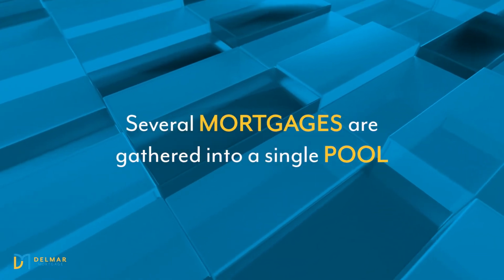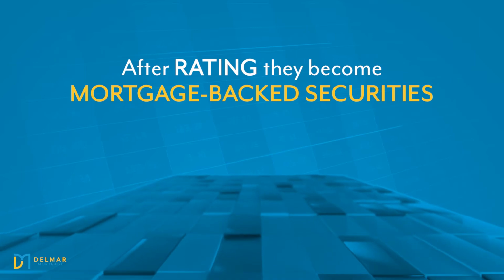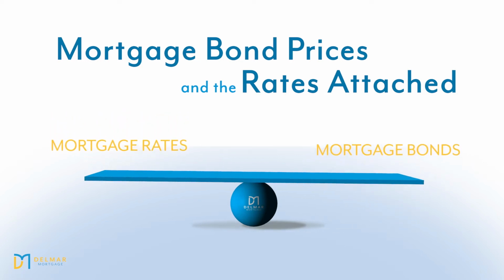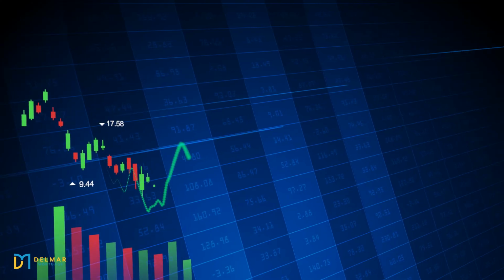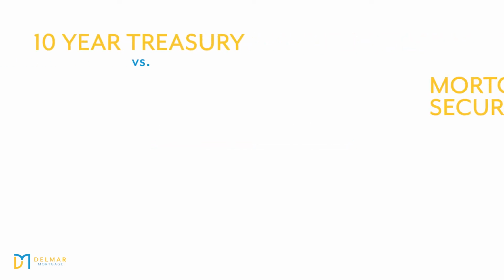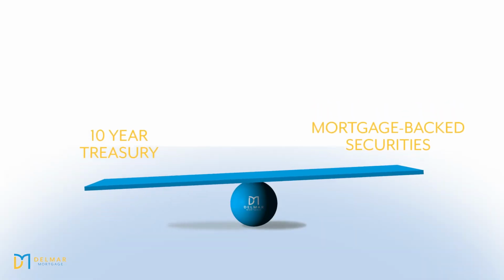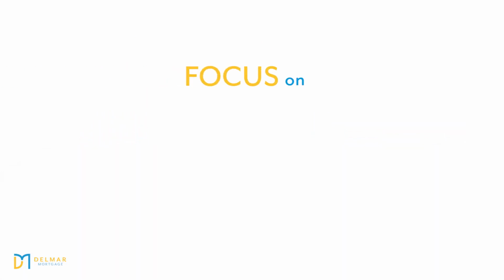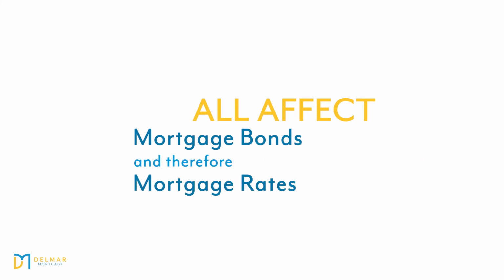How Are Mortgage Rates Determined?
Ever wonder how mortgage rates are determined? Here is a quick overview of what drives those numbers. From securitization to the 10 year treasury, this quick dive just may answer some of your questions.